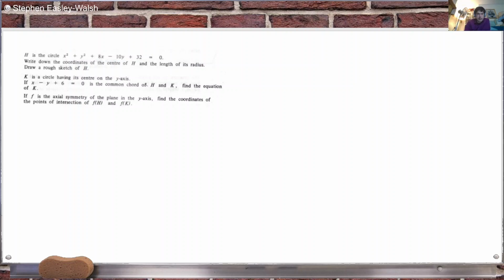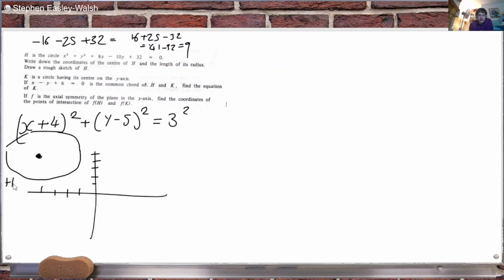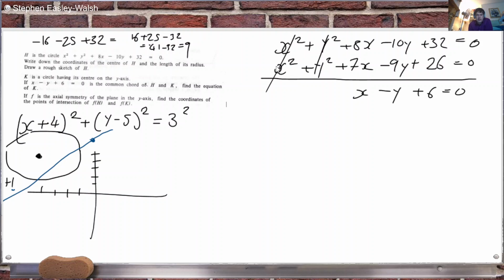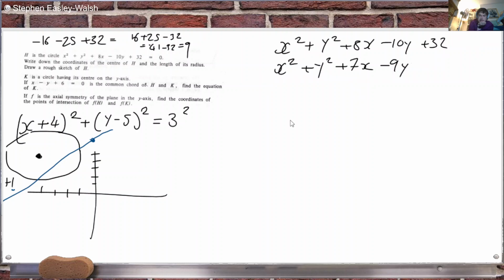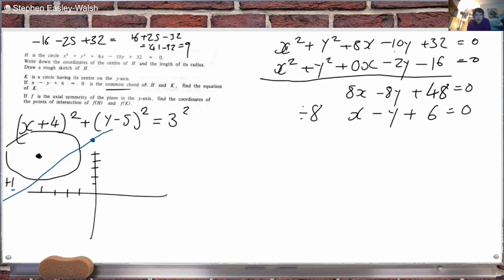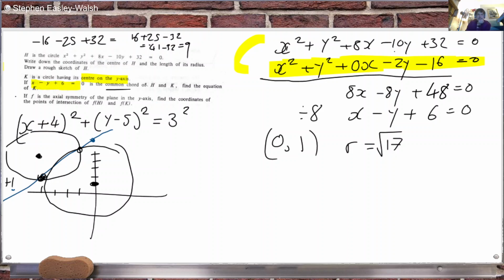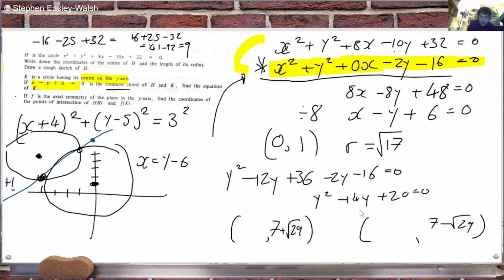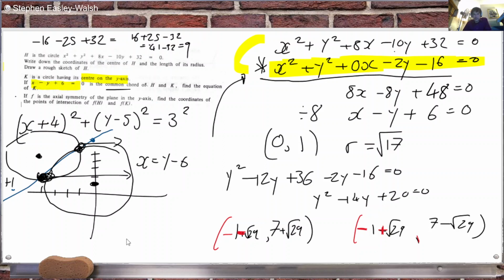Leaving Certificate Examination 1985 Mathematics Paper 1 Higher Level Question 5